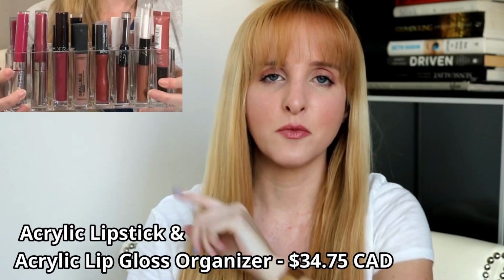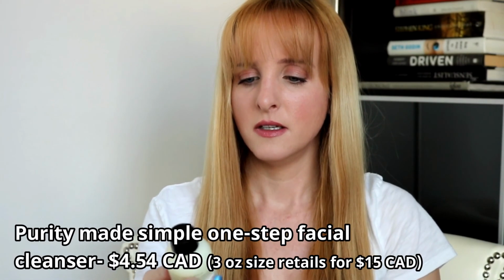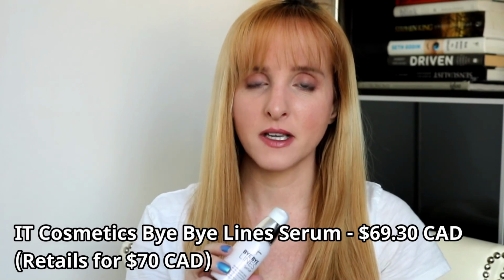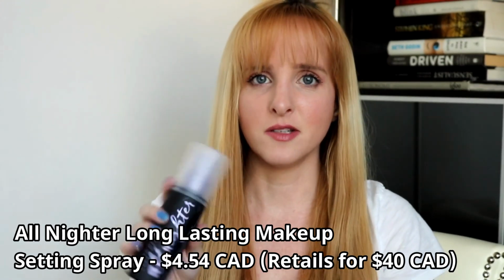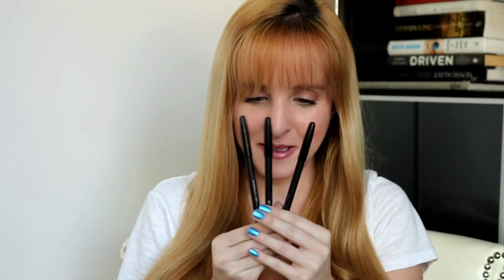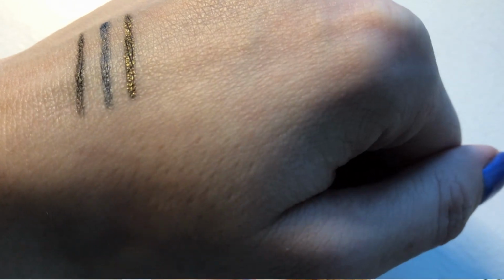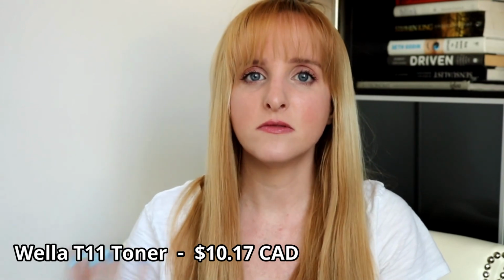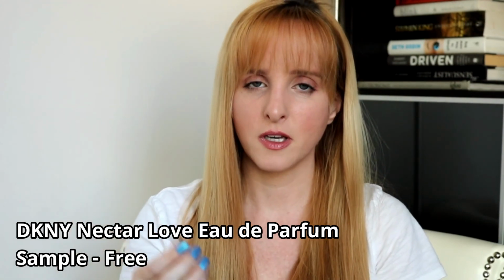Beauty Product Purchases | January & February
List of Products:

Acrylic Lipstick & Acrylic Lip Gloss Organizer

Nail Art Set by VAGA

Maybelline FIT ME! Matte + Poreless Foundation

Gosh Velvet Touch Waterproof Eye Liner (can't find a reputable link for Canada)

Wella T11 Toner

Fanola No Yellow Shampoo